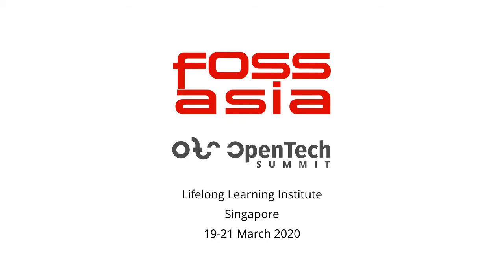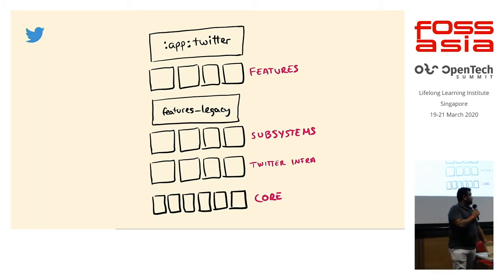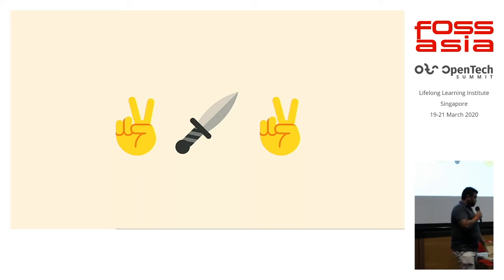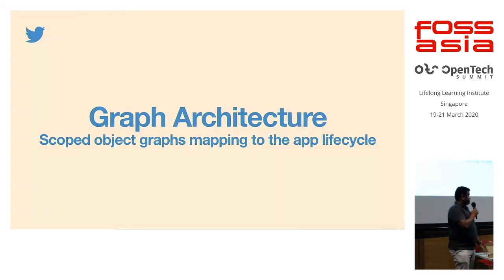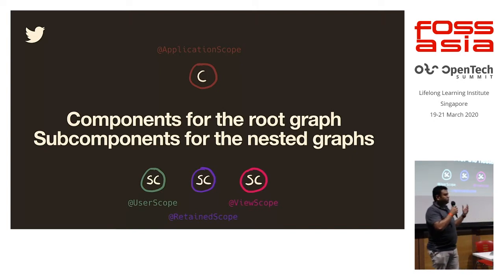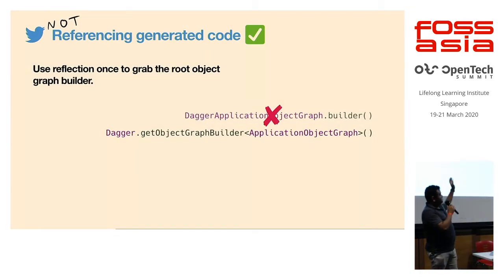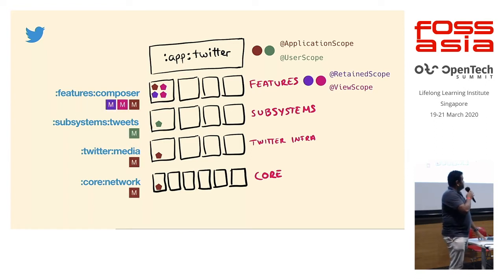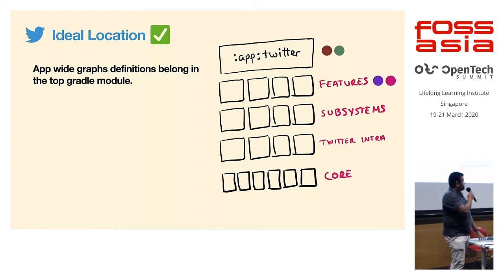Modularity & Dependency Injection at Scale on Android - Saud Khan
How do we break down a large JVM monolith without incurring runtime costs? How do we scale dependency injection in such an application running in a constrained environment like mobile? Does it play well with a modularized Android app? How do you visualize and navigate the graph as complexity grows?

In this session we will describe the mechanisms that we use at Twitter to facilitate modularization and decoupling utilizing dependency injection. We will also cover why Dagger is our tool of choice along with the shortcomings we encountered, and share some practical advice on how to address them. Finally, we’ll offer a sneak peek of the extensions that we built on top of Dagger to facilitate dependency injection that we plan to open source in 2020.

FOSSASIA Summit 2020 - Kernel & Platform

Speaker: Saud Khan, Software Engineer Twitter